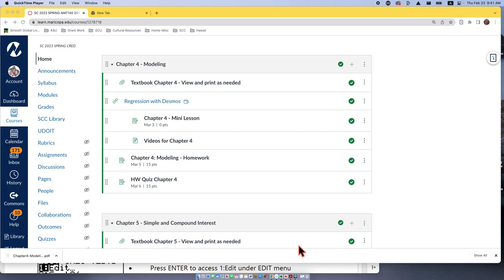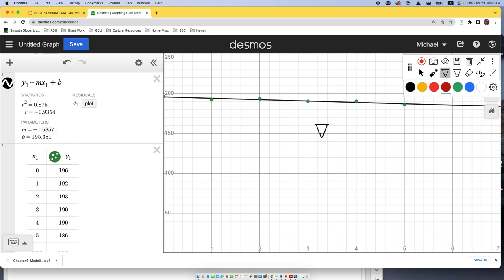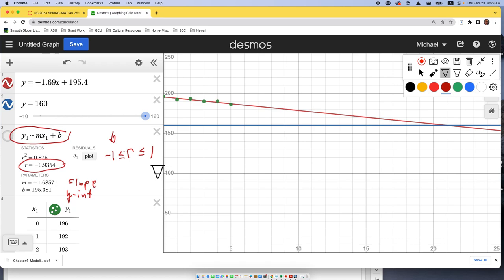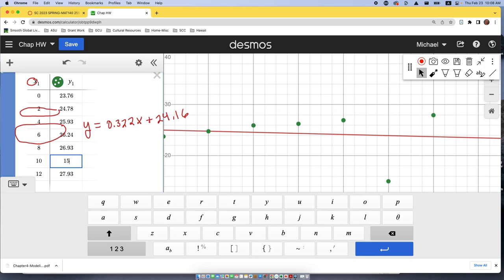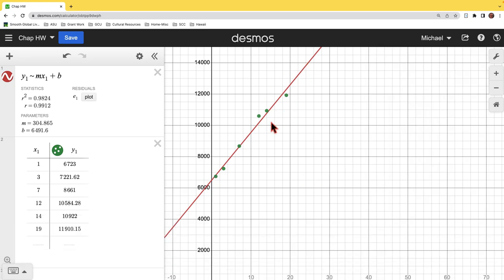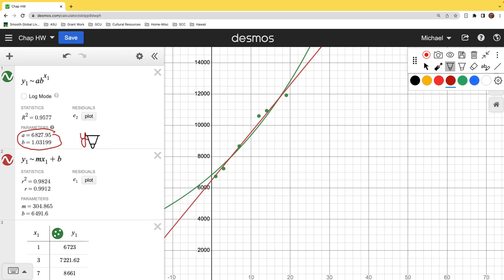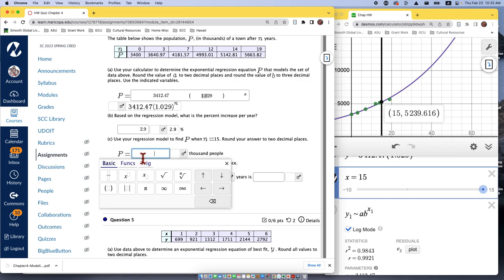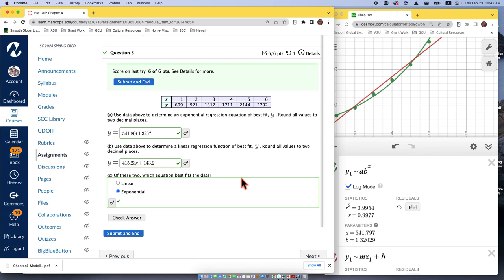MAT 140 Chapter 4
Chapter 4, Modeling